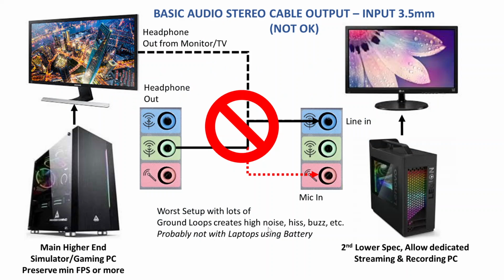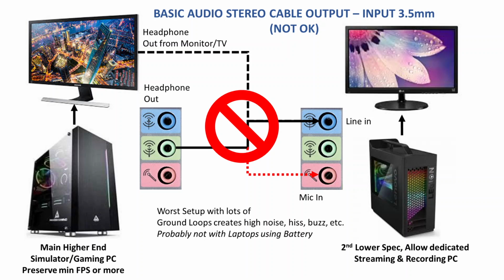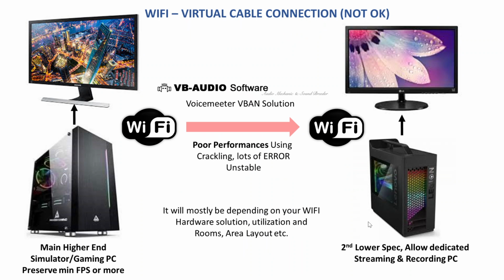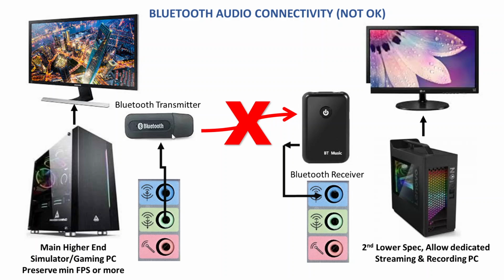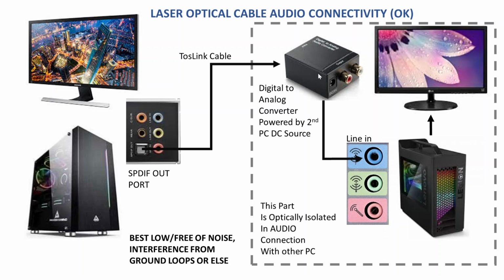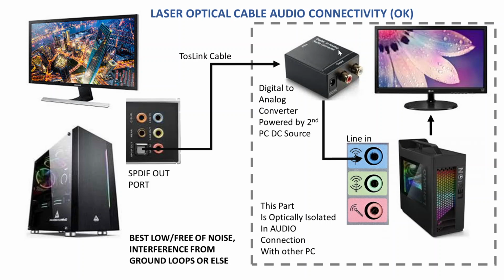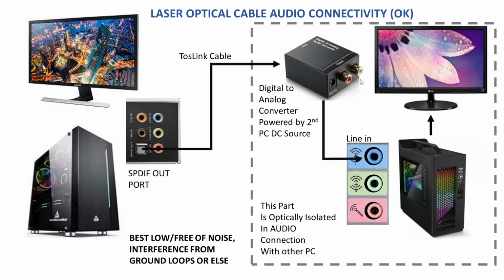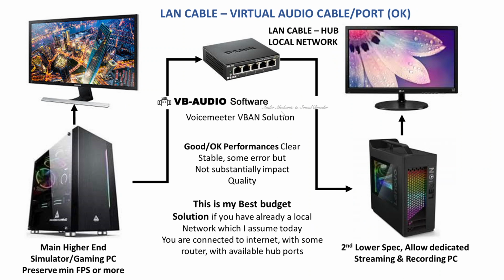Guide: Best Ways to connect audio from Desktop PC to another Desktop PC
This is sharing my experience in getting the best solution for connecting audio from one desktop pc to another desktop PC.
Why you need this, probably you want to ensure your Main PC used for simulation software or gaming is focus only to do that. While the other desktop PC used for Streaming (using Video capture or other solution, I'm using cheap one with poor audio transmission to the video capture not sure why I got mono) so I'm looking to send my desktop audio through other channel or medial which won't work if you just connect using simple stereo audio cable (3.5mm). It creates bad ground loops interference with high pitch noises.  Finally I found 2 best solutions for my scenario. It might be helpful for other purposes though.